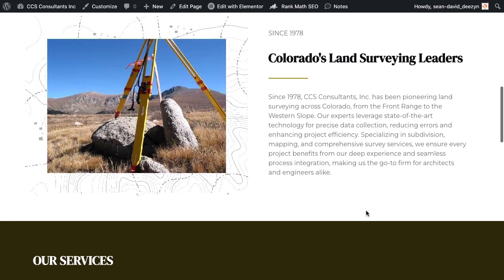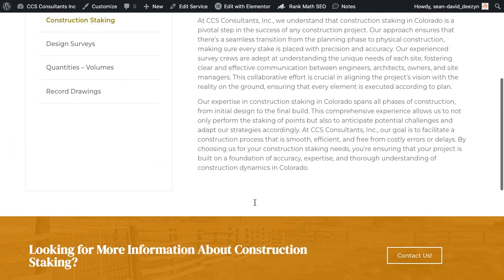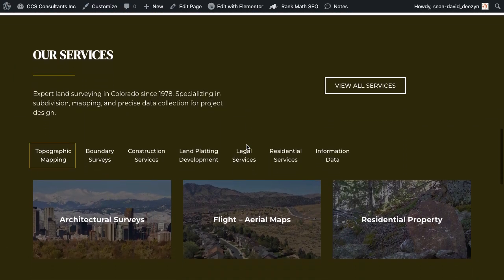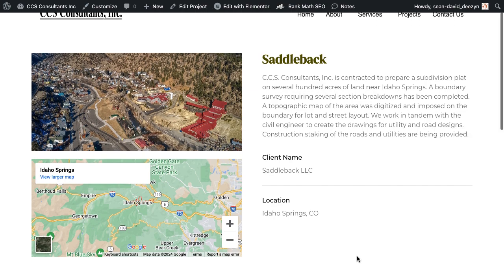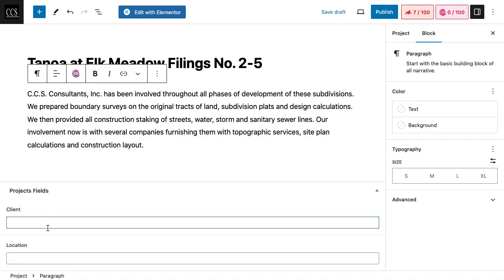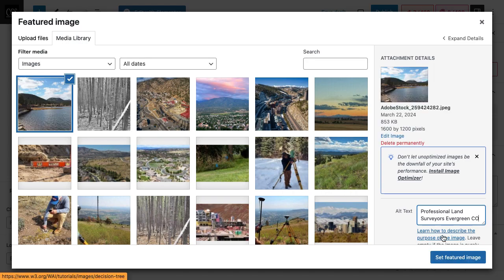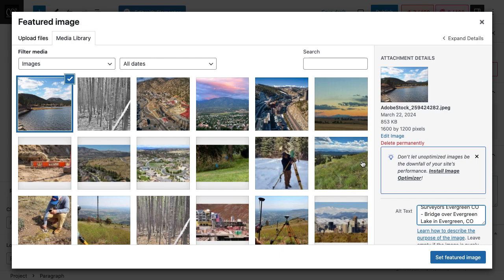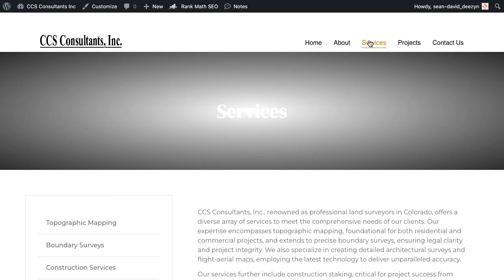CCS WebsiteUpdate 03222024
Website update for CCS Consultants, Inc. Friday, March 22nd, 2024